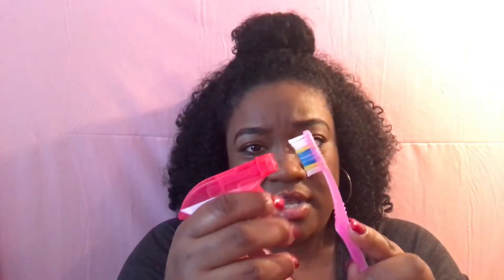FIVE MINUTE NATURAL HAIRSTYLE!! (First natural hair video)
Hi there!!! I’m Fatima Gabbie and this is my very first “official” natural hair video. I have watched YouTube for years, and I finally mustered up the courage to create my own channel. I have been natural for pretty much my entire life, but didn’t really start to fall in love with my curls until the past few years. Follow me on this journey of the YouTube world. Look forward to natural hair styles tutorials, natural product hauls, etc.

SC: timaboo08